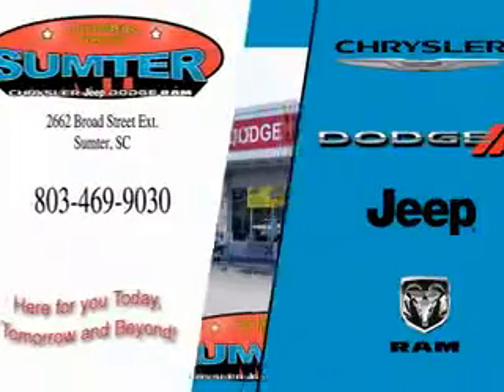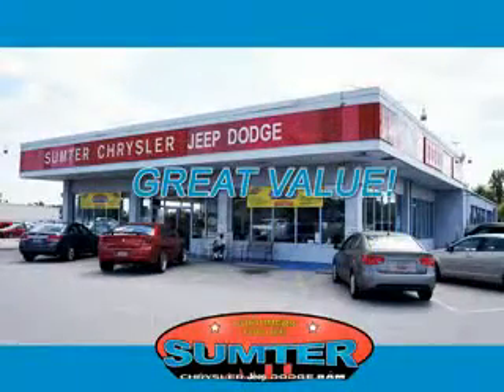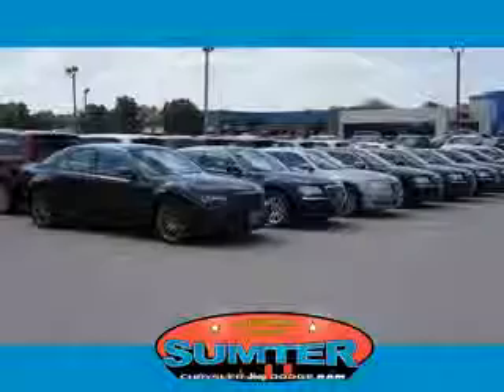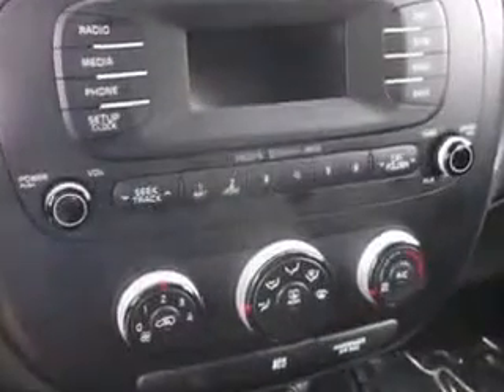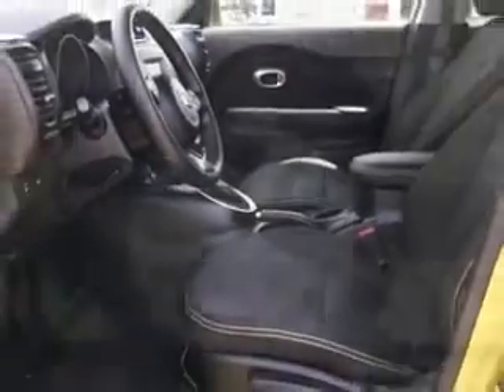2014 Kia Soul Sumter Chrysler Dodge Sumter, SC 29150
Kia Soul You will love this Green Kia Soul Crossover, equipped with a 4 Cylinder engine. Enjoy this great car with features like Privacy Glass, Fuel Data Display, Heated Outside Mirrors, Turn Signal Mirrors, Tire Pressure Monitoring System, Passenger Seat Height Adjust, on steering wheel audio and cruise controls, and much more. Enjoy the drive and have peace of mind in this Kia Soul. See us at Sumter Chrysler Dodge today!
MILES:  8,142
VIN:KNDJP3A53E7712884

2662 Broad Street
Sumter, South Carolina 29150